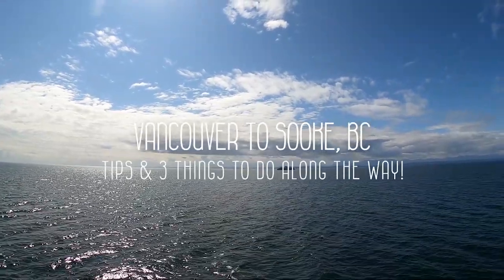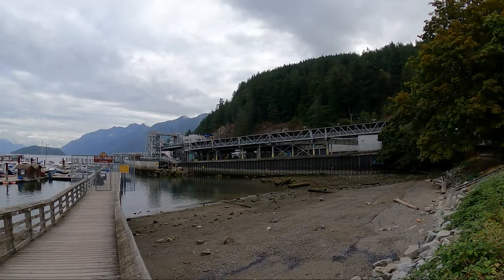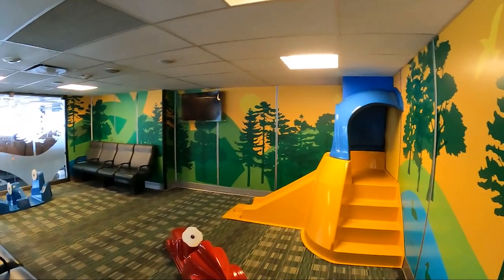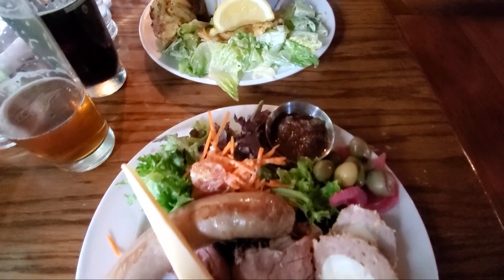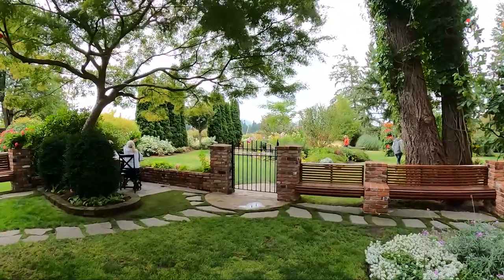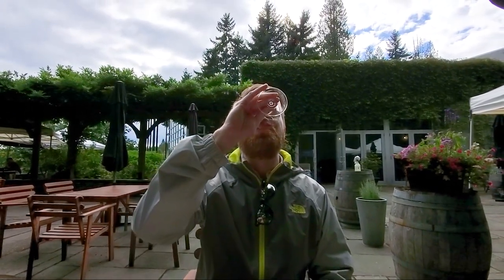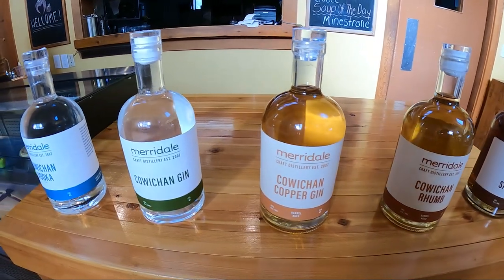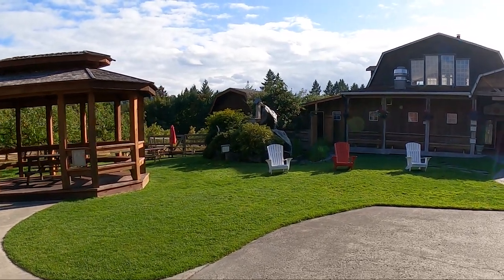Vancouver to Sooke, BC | Vancouver Island Road Trip + Can't Miss Attractions and Tips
In this video we travelled from Vancouver to Sooke, British Columbia on our 8-day British Columbia road trip. Along the way we stopped at a few attractions and shared some tips.

0:00 - Intro
0:44 ✔️ Horseshoe Bay Ferry Terminal, Vancouver
3:22 ✔️ First Stop (Nanaimo)
5:08 ✔️ Second Stop (Cowichan Valley)
6:33 ✔️ Third Stop (Cobble Hill)
9:16 ✔️ Final Stop (Sooke, BC)
9:40 - Closing